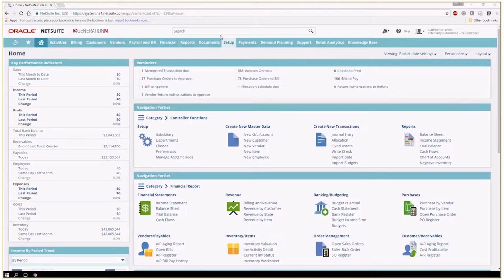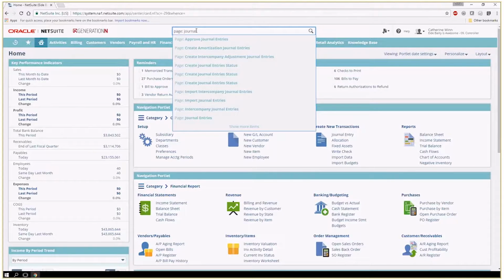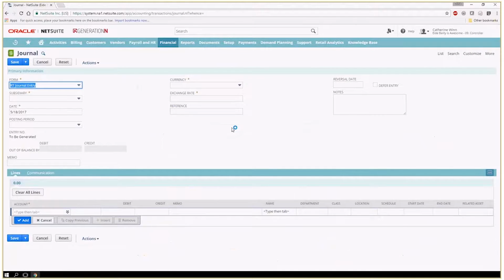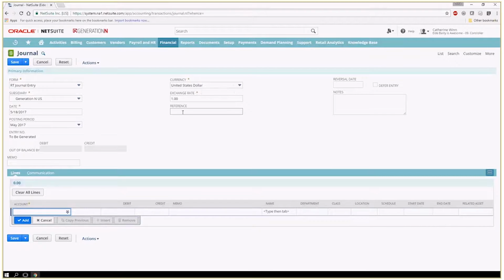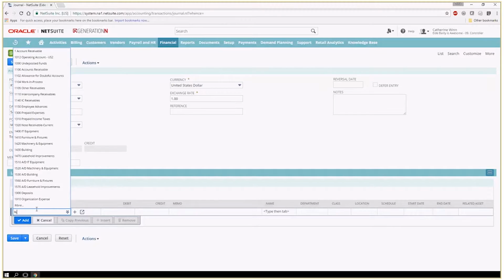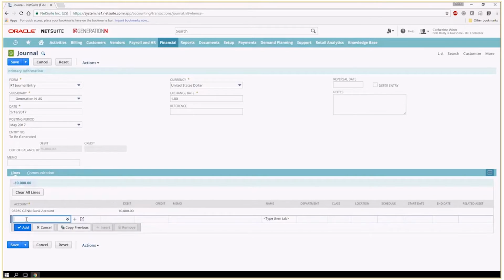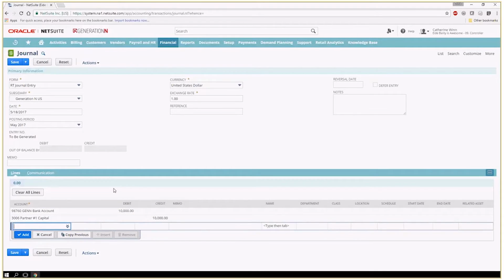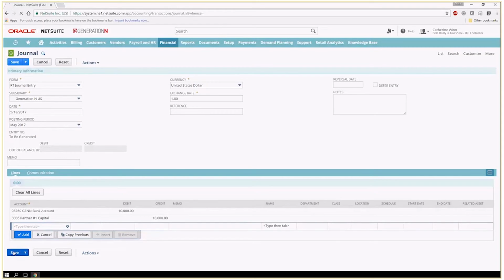How to Make a Journal Entry in NetSuite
Learn how to make a journal entry in your NetSuite ERP